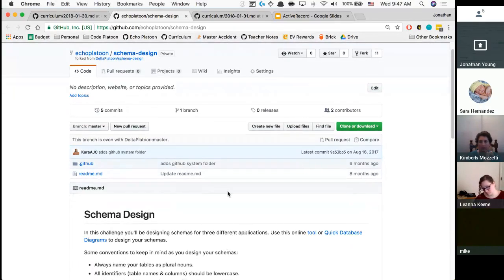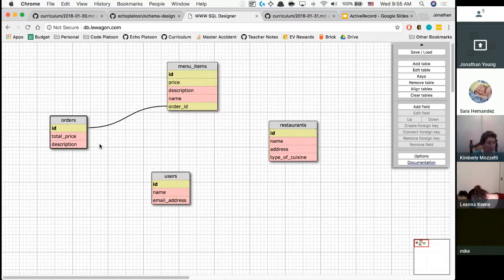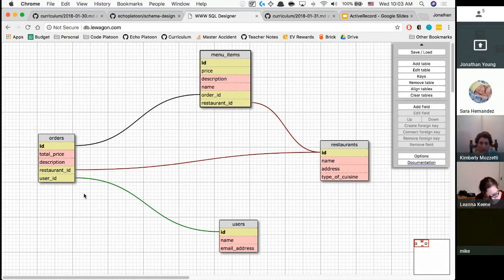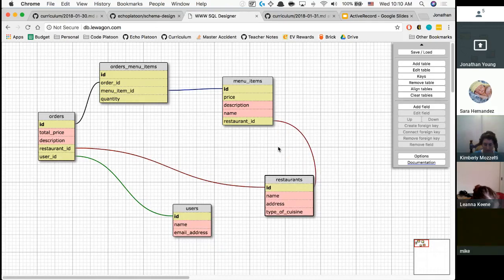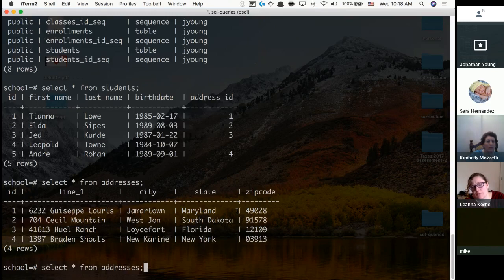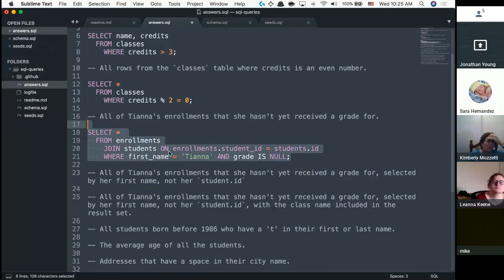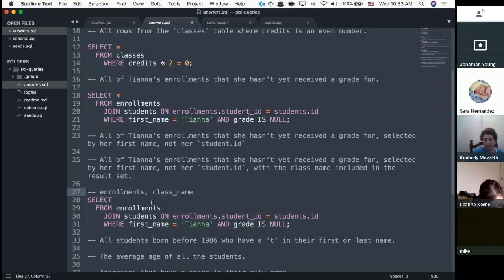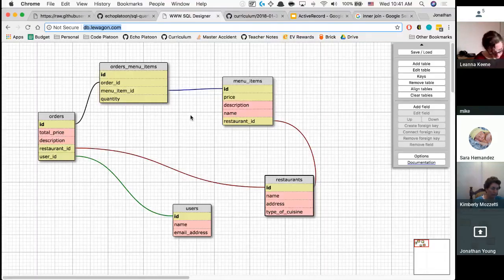W4D3: Intro to SQL (1 of 2)